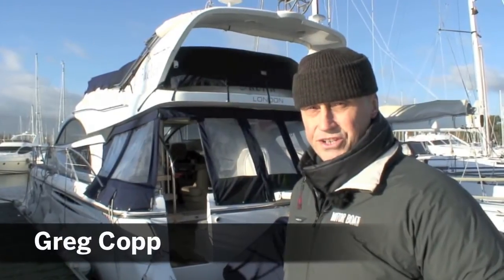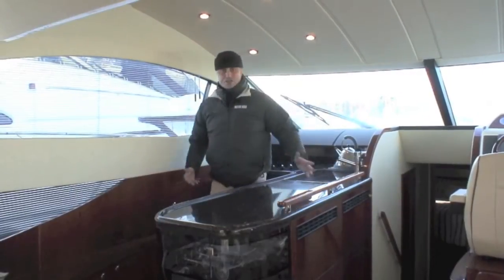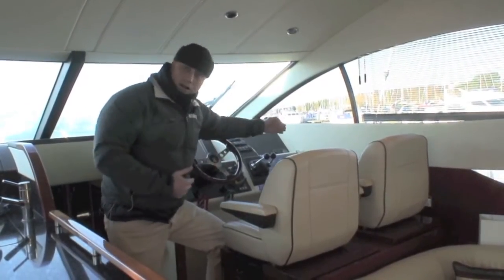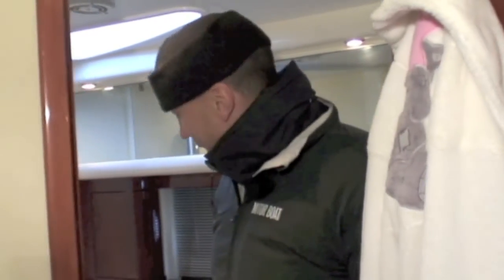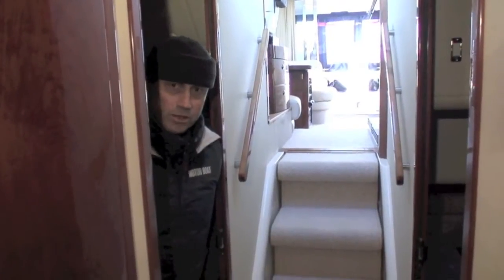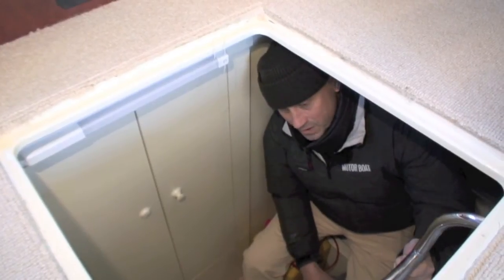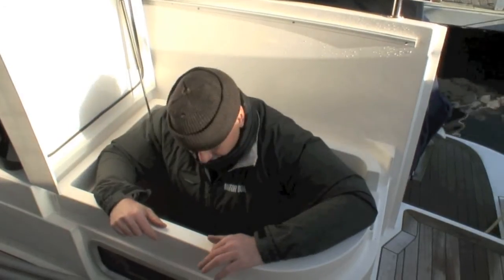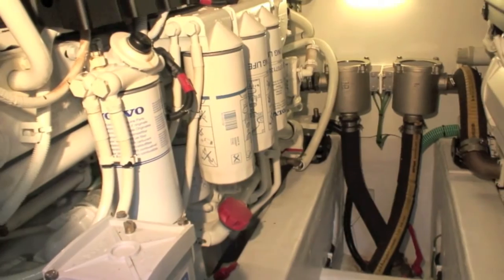Fairline Phantom 50 used boat report from Motor Boat & Yachting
Motor Boat & Yachting's used boat report on the Fairline Phantom 50. See the full report in the March 2013 issue of the magazine.